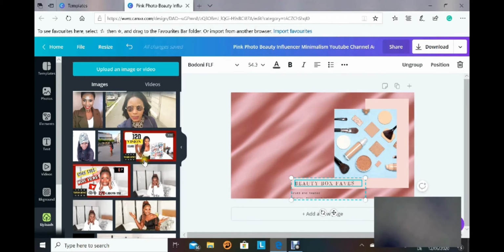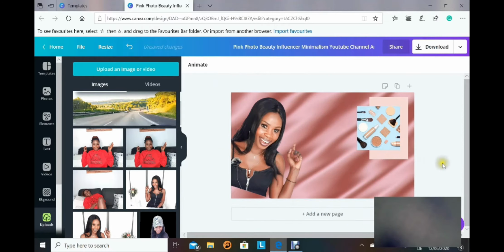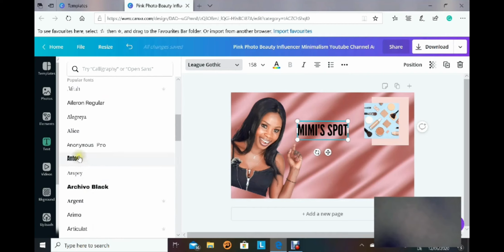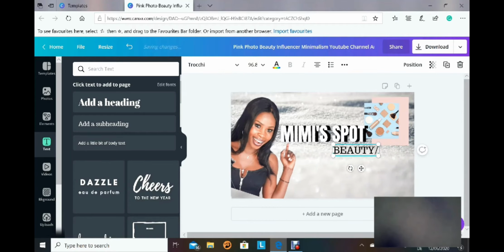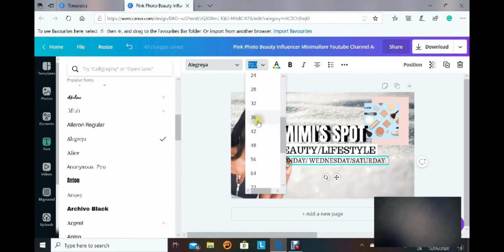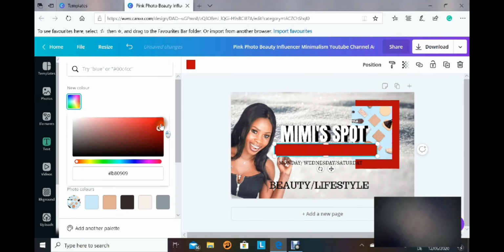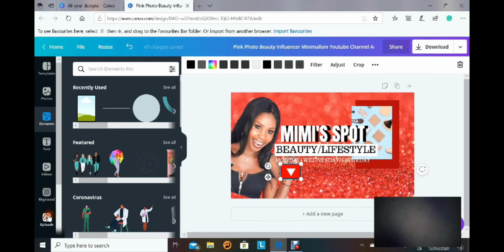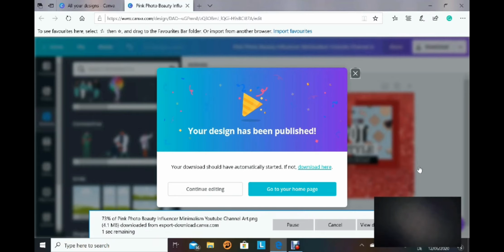HOW TO CREATE A CHANNEL BANNER 2020/how to make a channel art 2020/ YOUTUBE SIMPLIFIED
How to CREATE A CHANNEL BANNER  2020/How to make a Channel Art 2020.
In this video I want to take you through how you can create your YouTube Channel Banner using a free up, it's a very detailed tutorial which will take you through all the steps with no difficulties.
This is the simplified version especially if you know on social media and not very familiar with all this.
Channel art is part of your branding which actually boost channel recognition.
It stands as an identity for your channel.
It carries all the important information about your brand (in this case which is your channel).

HOPE YOU ENJOY THE VIDEO AS YOU LEARN.

IMPORTANT VIDEOS:

HOW TO CREATE AEYE CATCHING THUMBNAILS
HOW TO ADD A SUBSCRIPTION BUTTON TO YOUTUBE VIDEOS
HOW TO ADD END SCREEN ON YOUTUBE VIDEOS
HOW TO UPLOAD YOUTUBE VIDEOS PROPERLY
HOW TO VERIFY YOUR YOUTUBE ACCOUNT
HOW TO SCREEN RECORD IN FILMORA 9
HOW TO CHECK A YOUTUBE A PLAYLIST DURATION
               NOTE:: all the above-mentioned videos are up on my channel to guide you on your youtube journey.

The playlist helps you to easily find all the videos that might interest you or be important to you.these videos are always related to the same video you currently watching there for to make it easy for you to find other important tutorials that will help you in growing or simplifying youtube features for youIi created this playlist below.

CHECK PLAYLIST       ( HOE´W TO BOOST YOUR CHANNEL)

TOOLS USED:

Editing software             : Filmora Pro 9
Screen record software: Debut professional by NCH
Lighting                           :IVISII ring light 18inche
Video Recording            :Samsung galaxy s9

 Peace